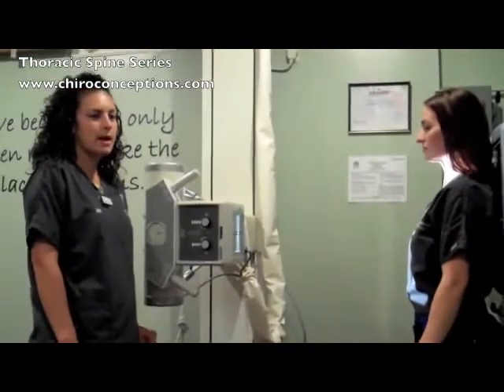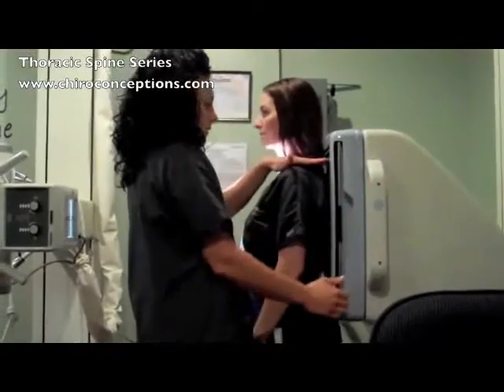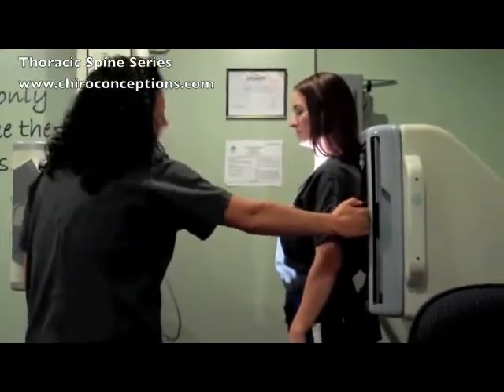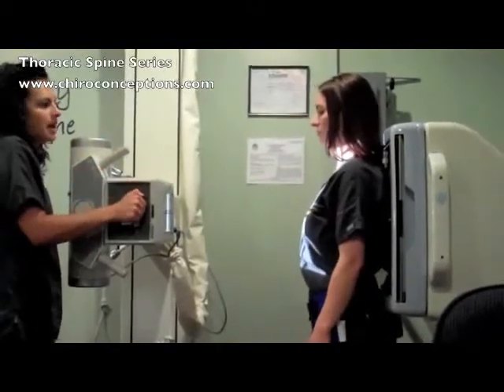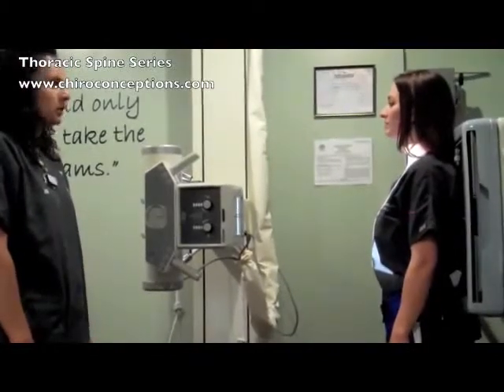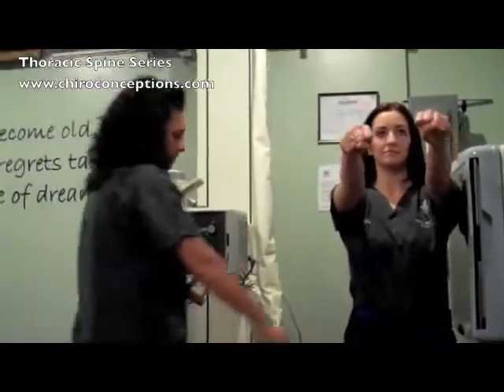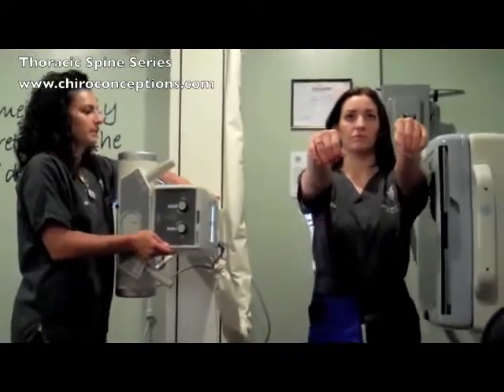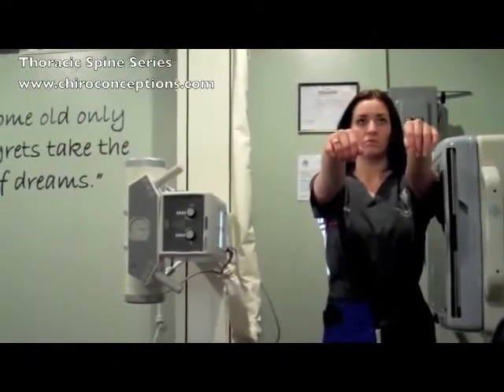Thoracic spine series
The thoracic spine series is comprised of two standard projections along with a range of additional projections depending on clinical indications. The series is often utilized in the context of trauma, postoperative imaging and for chronic conditions.